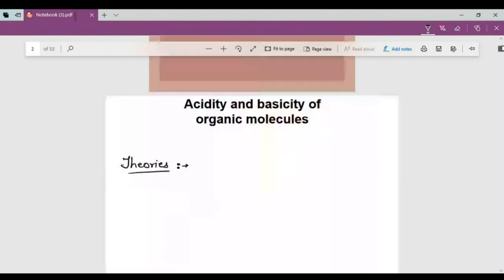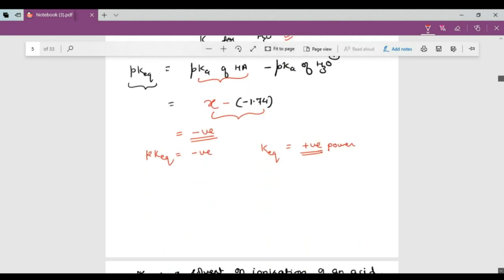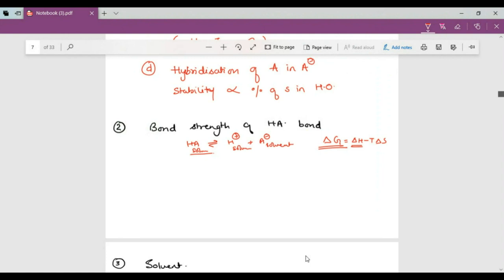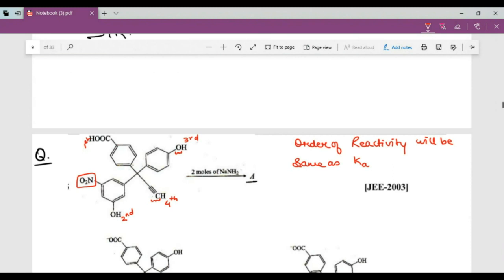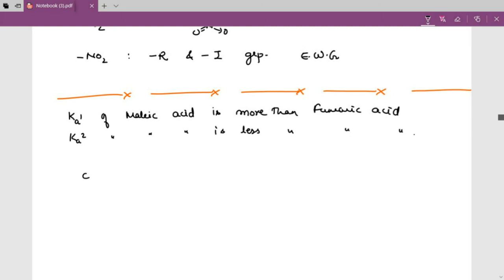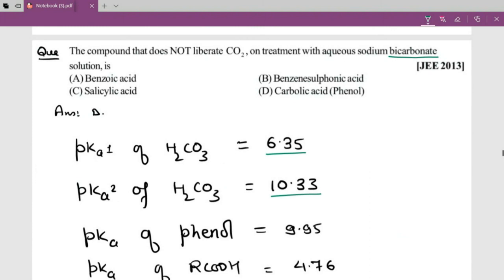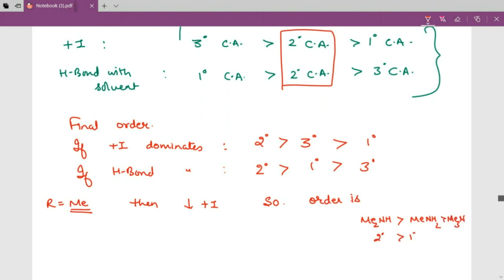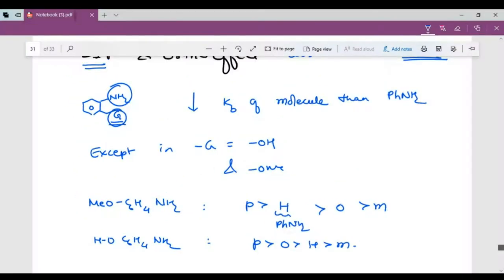Incoming Sr.ICON-01-May-2020-CHEMISTRY-T2-Acidity & basicity of organic compounds